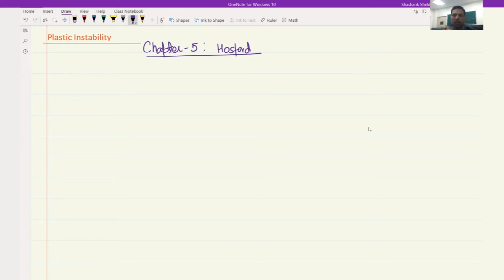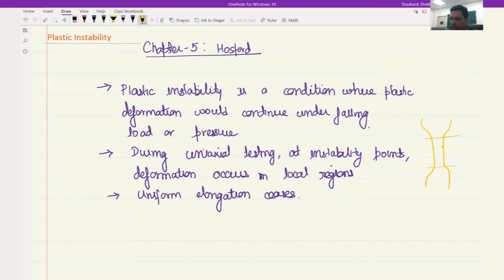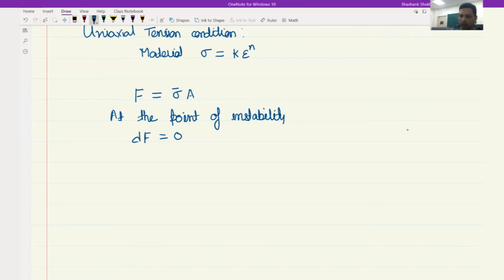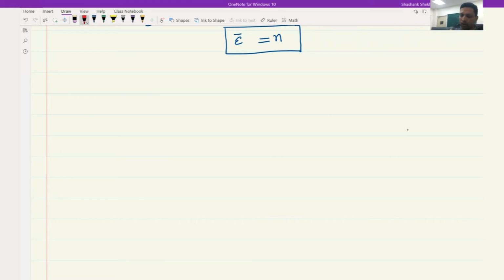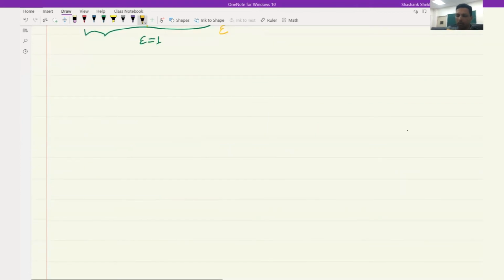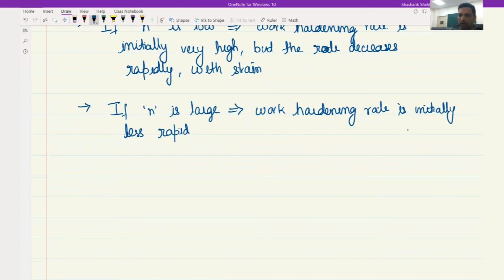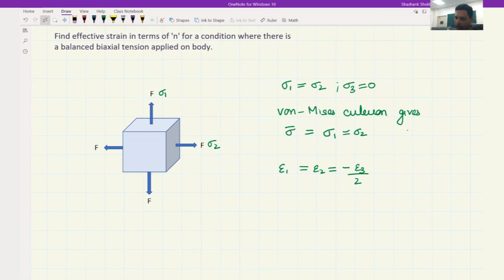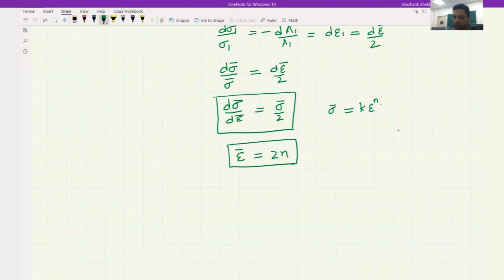Lecture 14: Plastic Instability